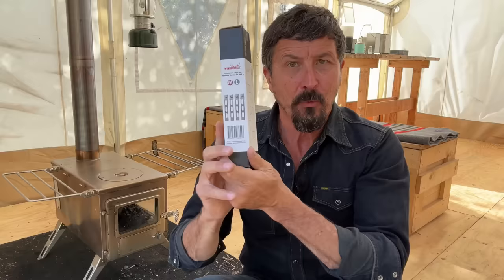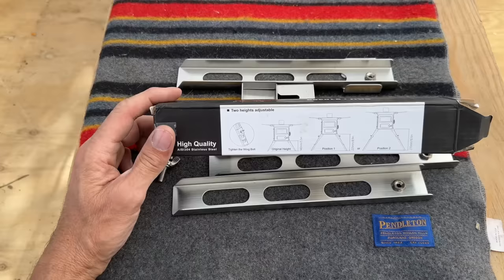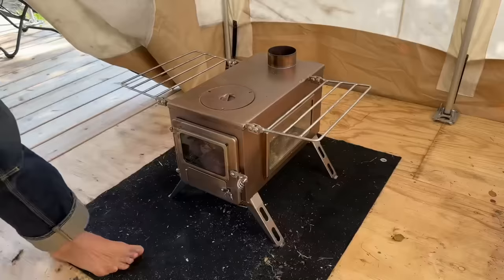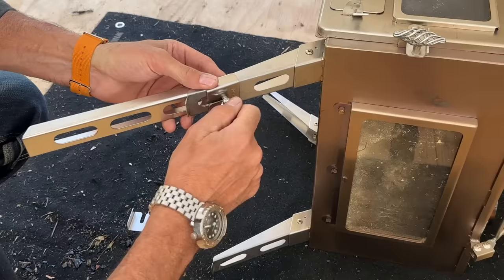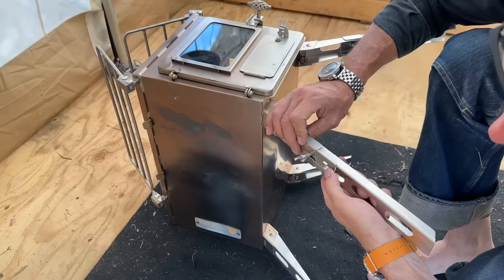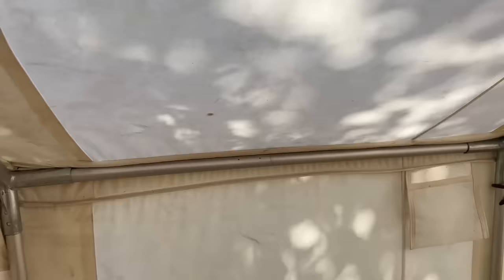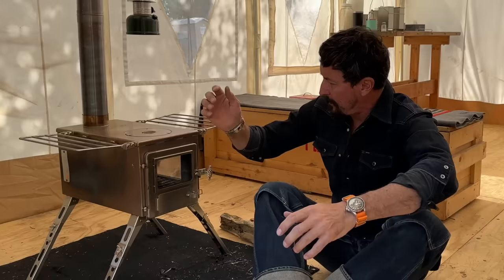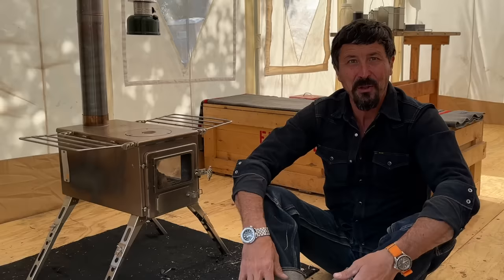The Tiny Woodstove Power Companies Fear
Wranglerstar PROfessional HOmeowner upgrades his Winnerwell Stainless Steel Wood Stove.
Wranglerstar's Stainless Woodstove
Winnerwell Lex Extensions